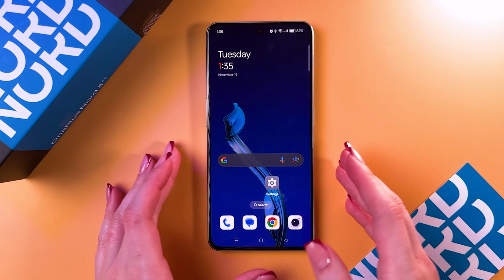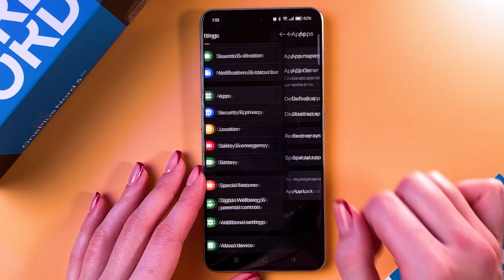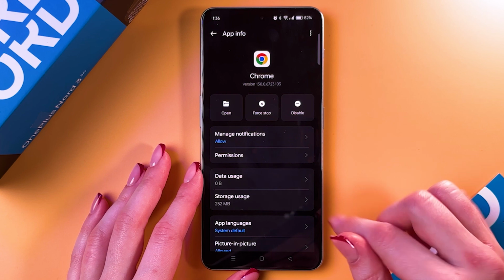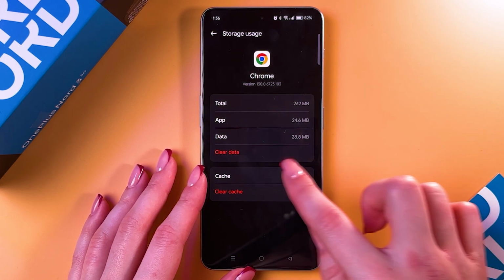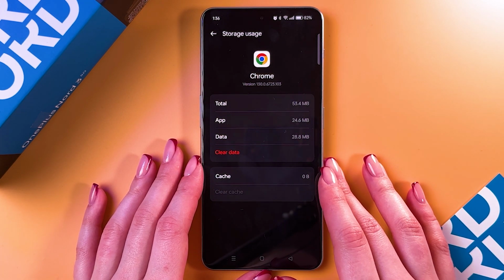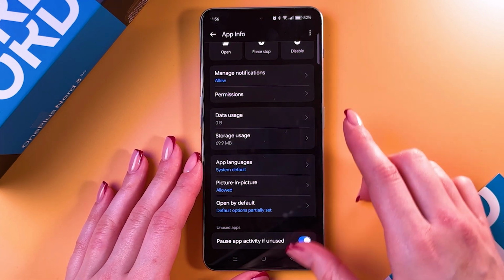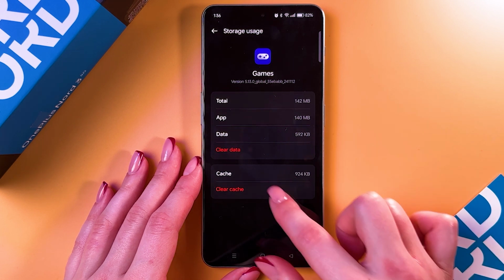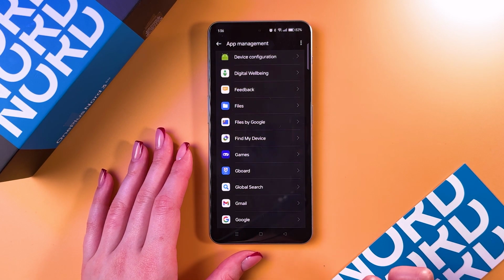OnePlus Nord 3 5G Tutorial - Easily Clear App Cache and Data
Struggling with slow performance on your OnePlus Nord 3 5G? Discover the simple steps to clear your app cache and data, and enhance your device's efficiency in my latest tutorial! In this video, I guide you through the straightforward process of freeing up space by clearing cache and data from your apps on the OnePlus Nord 3 5G. Perfect for those wanting to keep their device running smoothly, this tutorial is packed with easy-to-follow instructions, ensuring you can make the most out of your OnePlus smartphone.

This video also covers the following topics:
Clearing Cache and Data on OnePlus Nord 3 - Step-by-Step Guide
How to Free Up Space on Your OnePlus Nord 3 by Clearing App Data
Tutorial: OnePlus Nord 3 5G - Erase App Cache and Data Easily